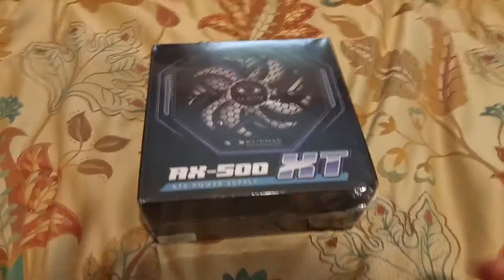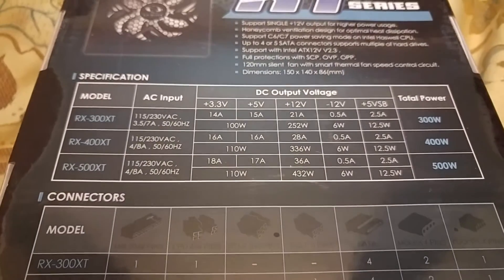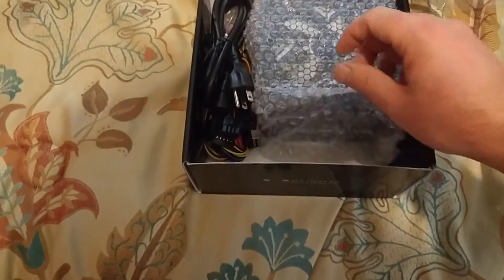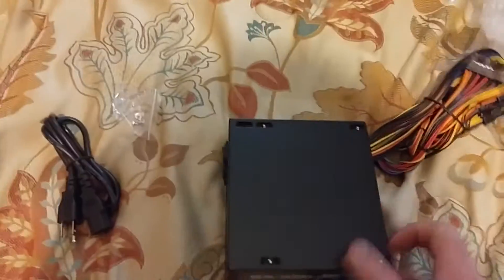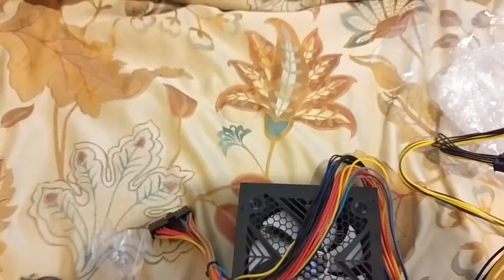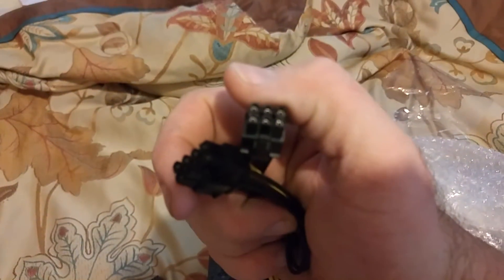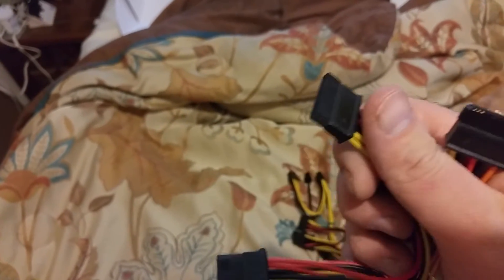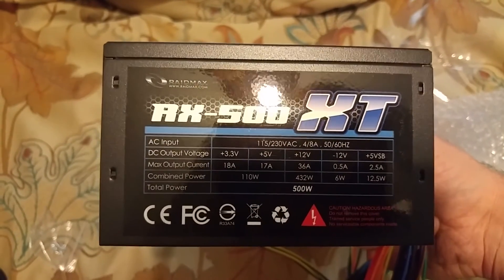RaidMax RX 500 XT Unboxing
just an unboxing of the raidmax rx 500 xt 500 watt power supply